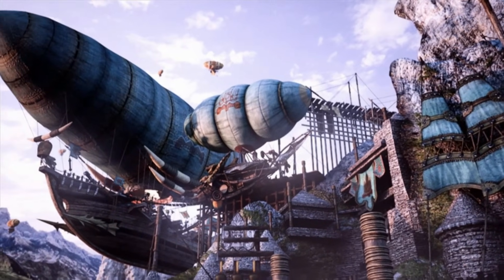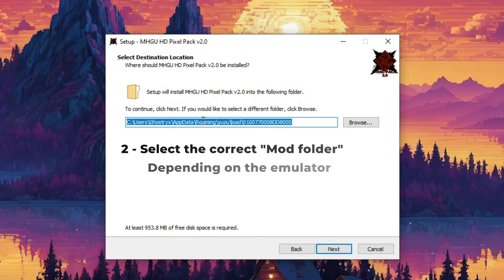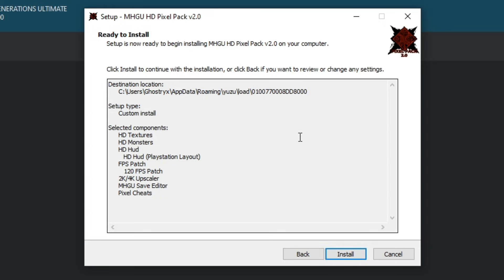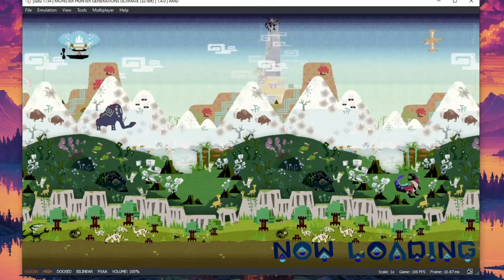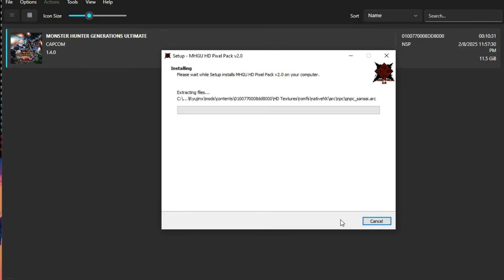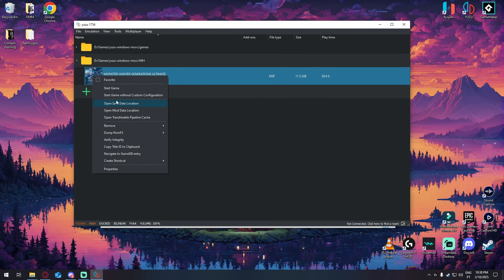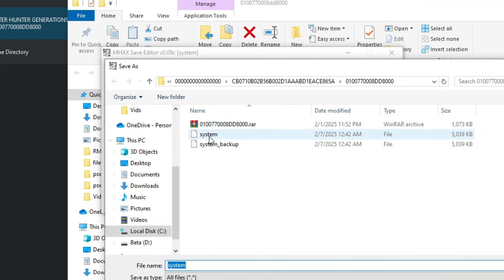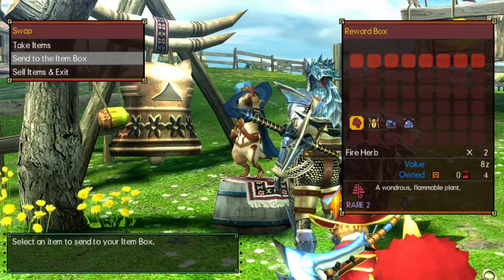[How to] Install MHGU Pixel Pack MOD on Yuzu/Ryujinx 2025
Hi guys, with the rise in popularity of the reddit post I made, many people questioned the ability to make these mods work in both emulators, this video will show you how to install on both Yuzu and Ryujinx emulators.

I will also showcase the mod a little bit and the improvements I've made.
I will not make anymore modifications to this pack, we have reached the perfect way of playing MHGU on PC.

Happy Huntin'
Pixel Cover

Artists of the songs:
- Track: Organic Morning by Victor Cooper
- Track: Grey City by IsaevIlnarMusic